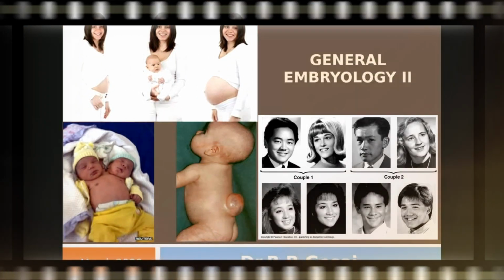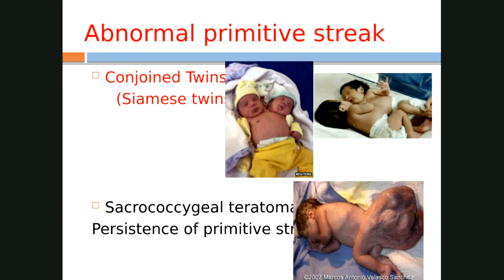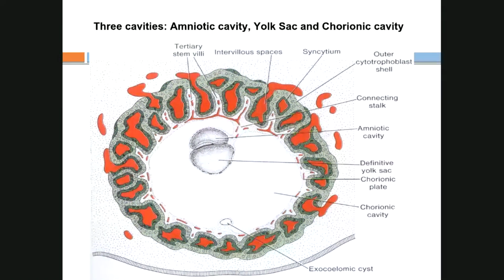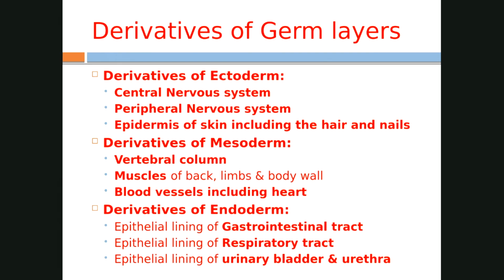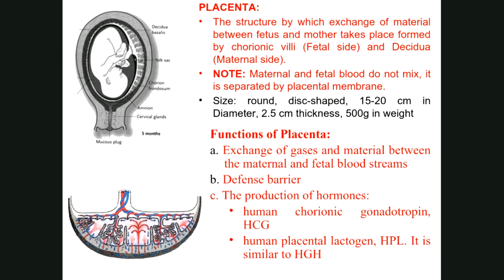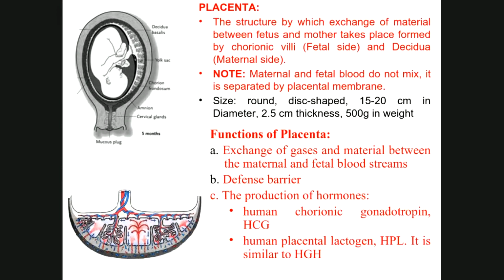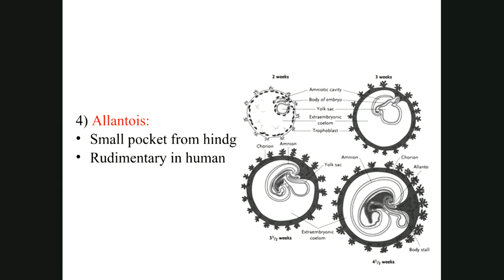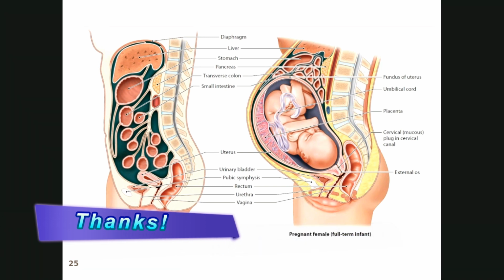General Embryology-Overview of 3rd week of development, Placenta and fetal membranes by Dr.Gosai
This presentation focus on General embryology topic on 3rd week of intrauterine development presented by Dr.B.B.Gosai.
This is brief overview presentation explaining formation of three important structures, three germ layers, three main cavities during the third week of development.
Brief overview of fetal membranes including placenta, chorion, anmion, yolk sac, allantois, umbilical cord.
General Embryology II
Objective 2.1: 3rd week structures, trilaminar embryolic disc and cavities at 00:00:33
Objective 2.2: Derivatives of germ layers at 00:17:45
Objective 2.3: Placenta & Fetal membranes at 00:24:02

If you want to study in parts in separate videos:

This is part II of 3rd week development of embryo describing derivatives of germ layers, placenta and fetal membranes.
Part I describing formation of primitive streak, Notochord, Neural tube with their anomalies (Conjoined twins, Spina bifida, Anancephaly) and cavities formed during third week like chorionic cavity, Amniotic cavity and yolk sac.

General Embryology II Part II-Derivatives of germ layers, placenta and fetal membranes.

Ojvensha learning resources prepared by Dr.B.B.Gosai, Professor in Anatomy.

Dr.Gosai is CEO of Ojvensha.
@Ojvensha, we are providing anatomy educational resources, share travel experiences by Travel Diaries, Musical Journey with Piano and drum covers and learning resources, Meditation & Yoga tips for Healthy life style and Investments to real estate & dairy farming.
for study material, Videos and Questions bank !